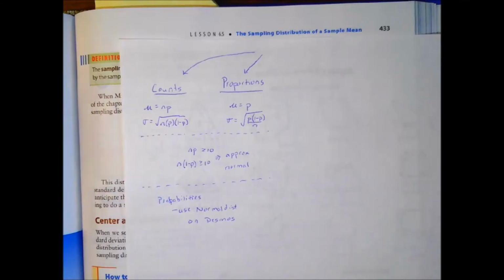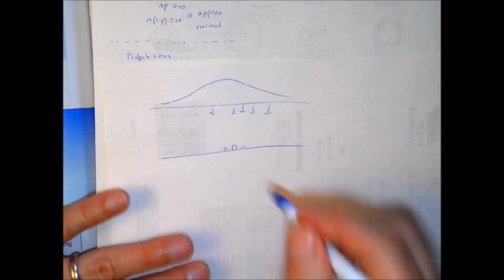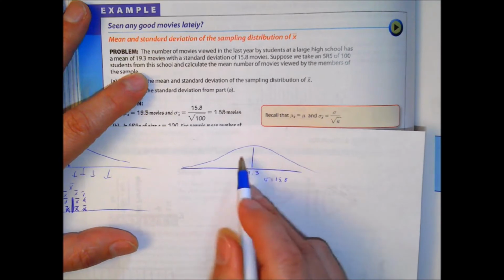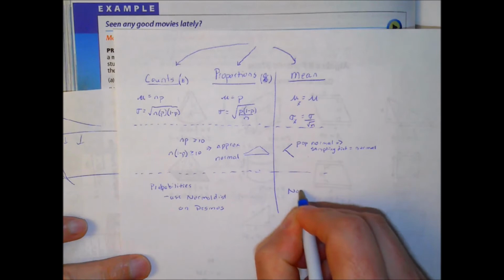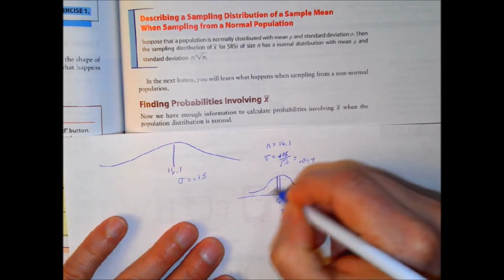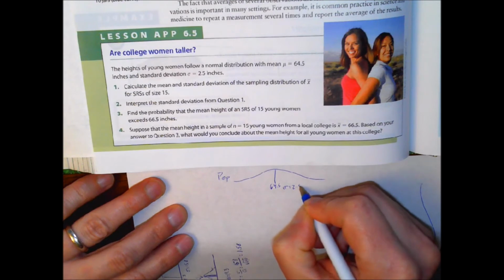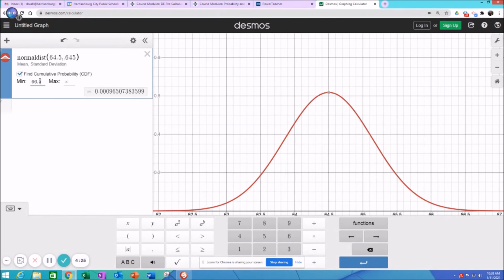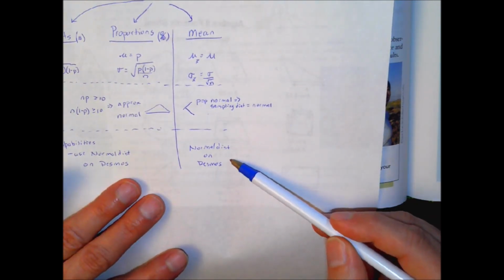Stats 6.5 Notes